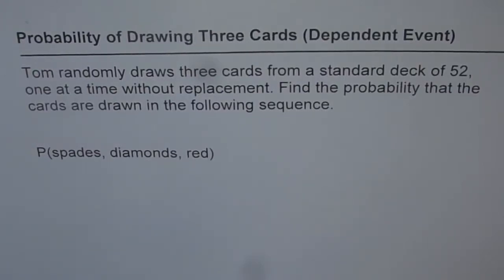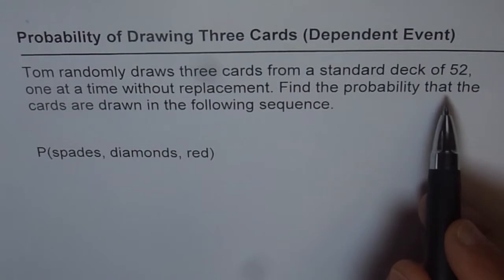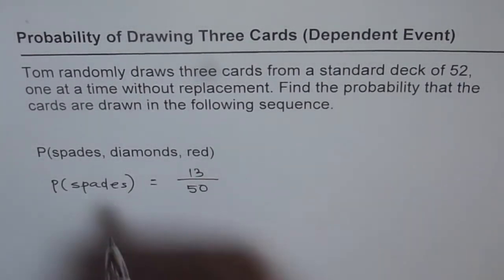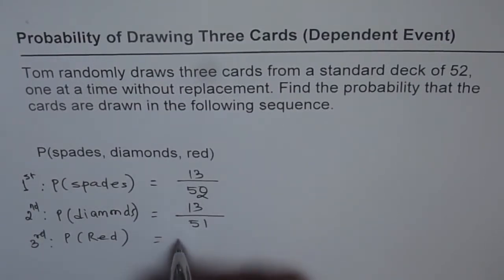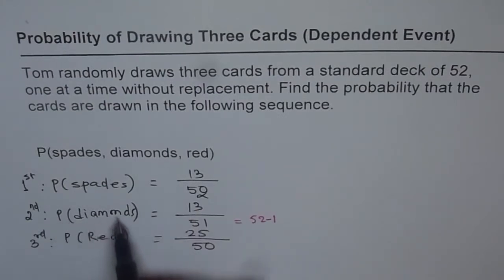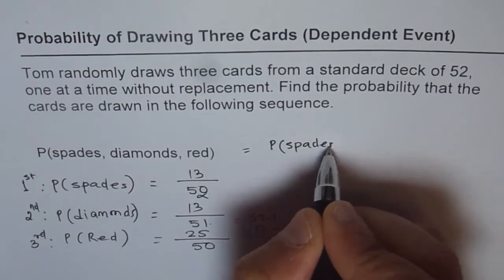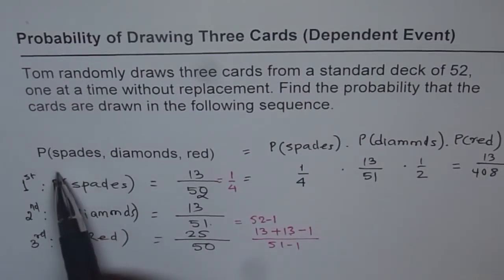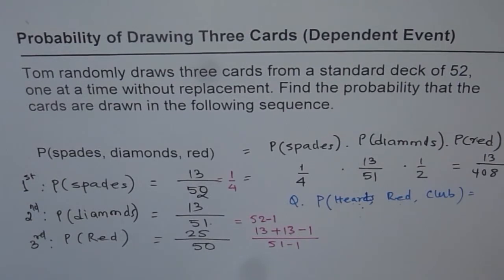Probability of Drawing 3 Cards Dependent Event